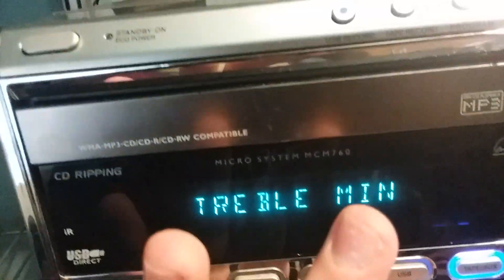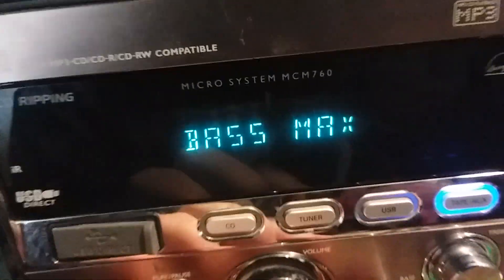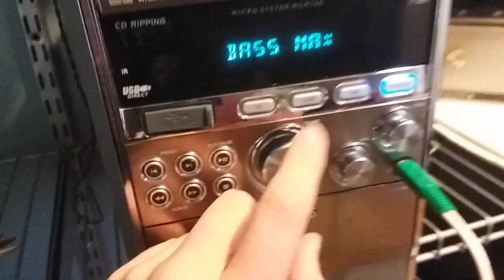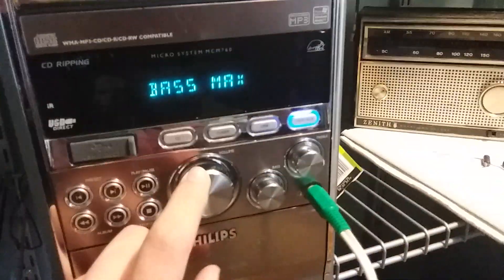Rock and roll McDonald's bass boosted